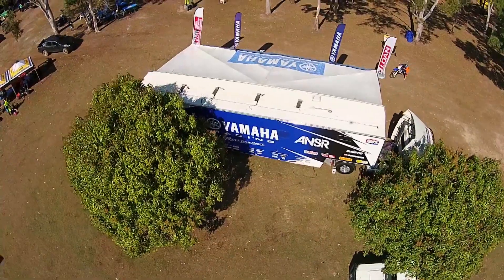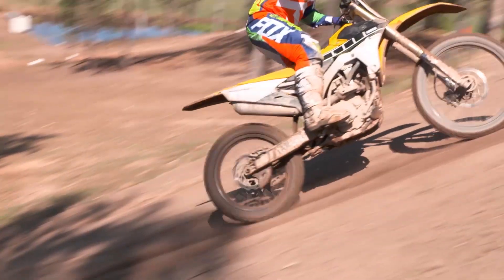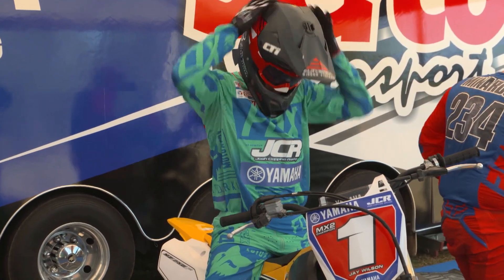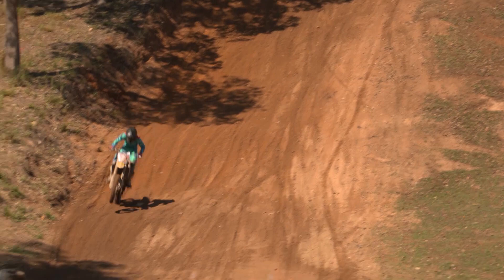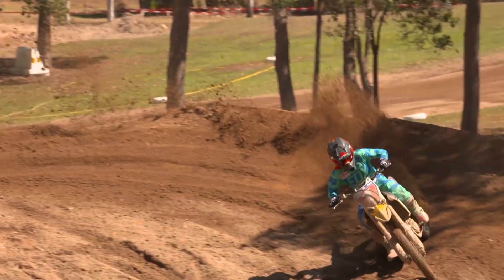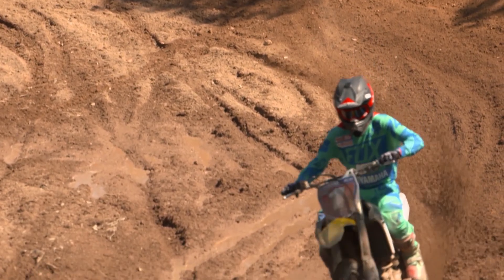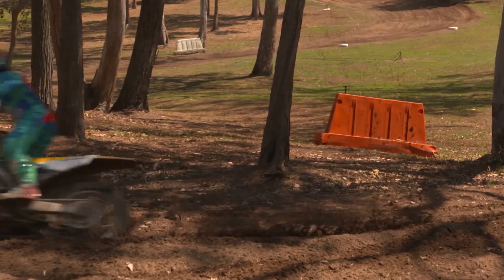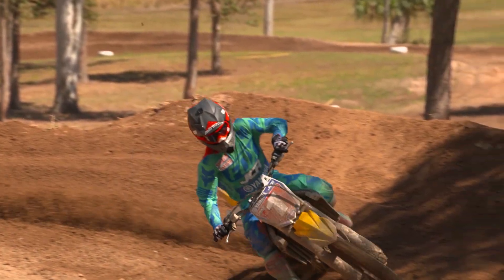MXTV Bike Review 2016 Yamaha YZ250f Launch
Guest tester Jay Wilson hits the track at the launch of the 2016 yz250f. The bike comes in a great 60th anniversary colour release.